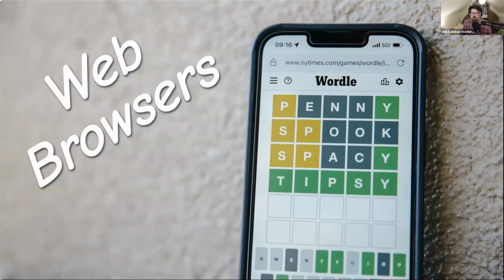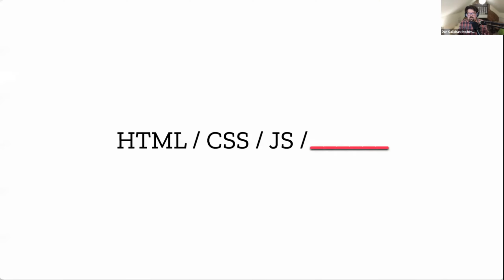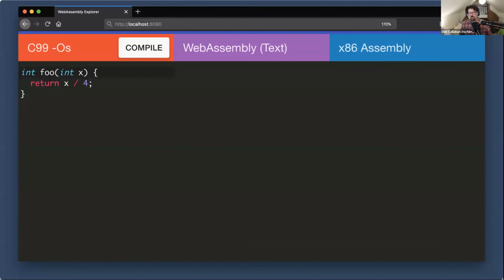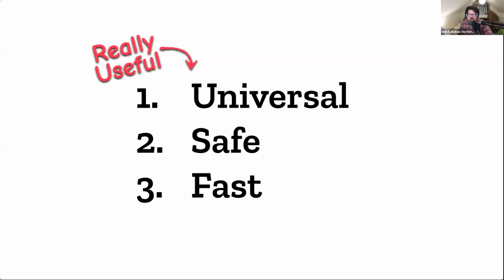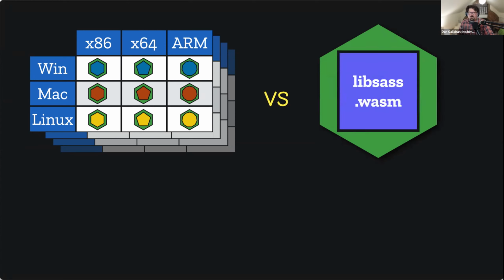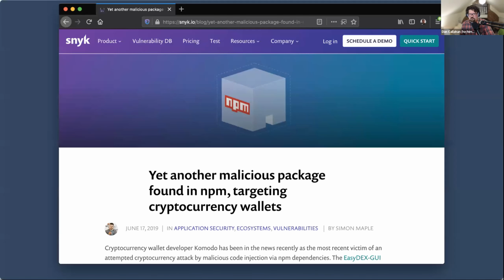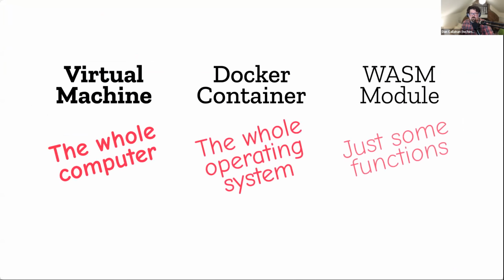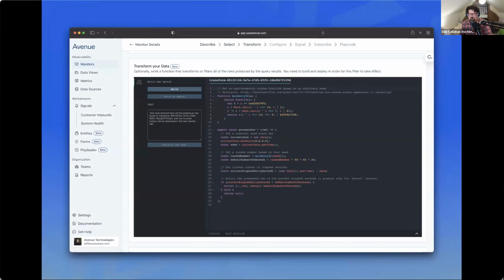Why WebAssembly Matters on the Backend by Dan Callahan // BelfastJS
WebAssembly ("wasm") started as a technology to bring other programming languages to the browser, but it's recently seen a surge of interest in the backend world and in the Cloud Native community. Why? Let's find out.

About the speaker:
Dan Callahan
"Dan Callahan is the Director of Developer Experience at Suborbital, a startup pioneering the use of serverside WebAssembly to safely extend existing applications with arbitrary user-defined logic.

Previously, he was a Staff Developer Advocate in Emerging  Technologies at Mozilla, working alongside the teams that invented Rust  and WebAssembly."

The Twelve Talks of Christmas Day .01
12th December 2022

A DOZEN merry talks celebrating all things front end.
A virtual event consisting of a series of 12 lightning talks over 2 evenings in December.